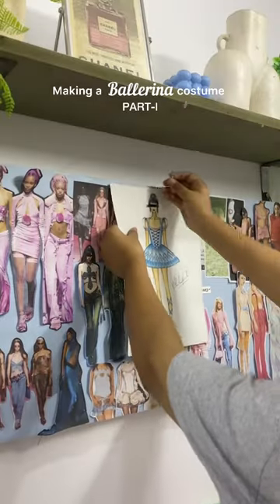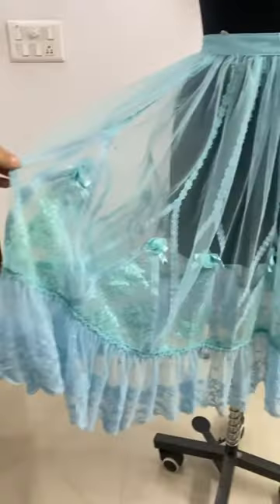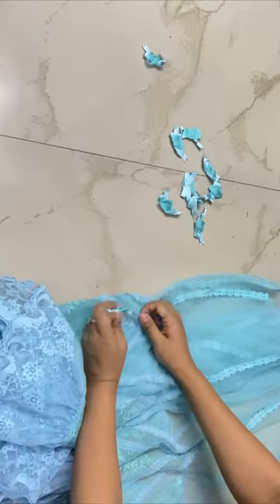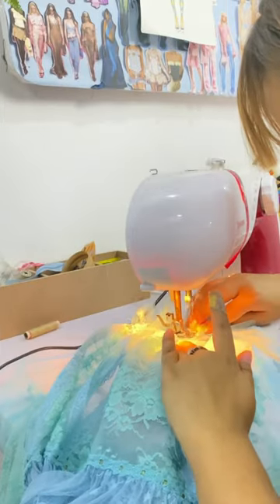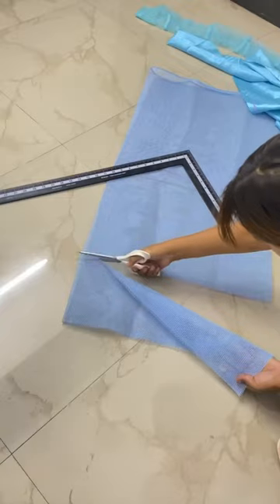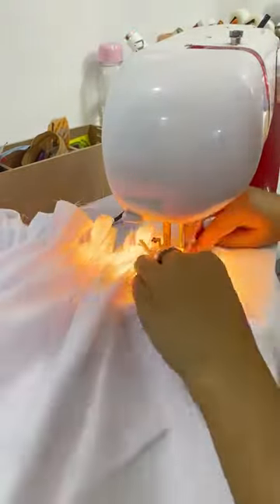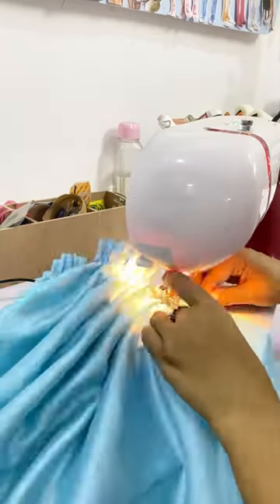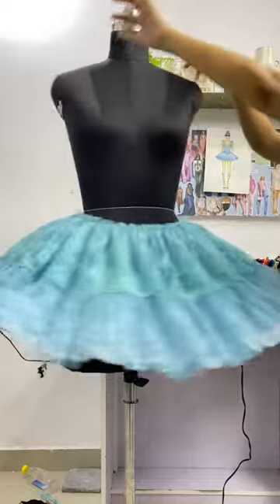Makig a Halloween costume part l 🧵🪡